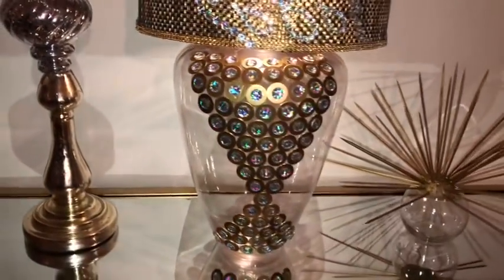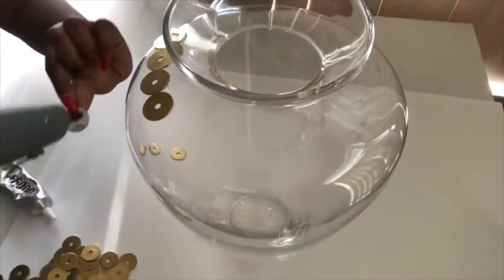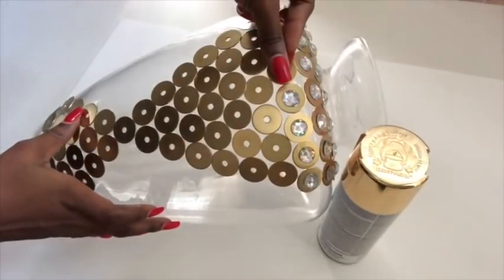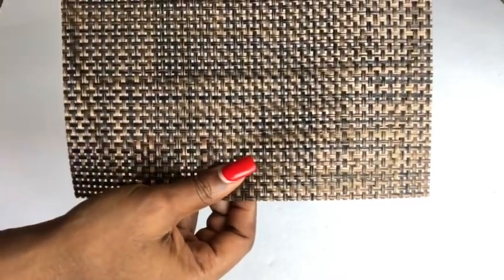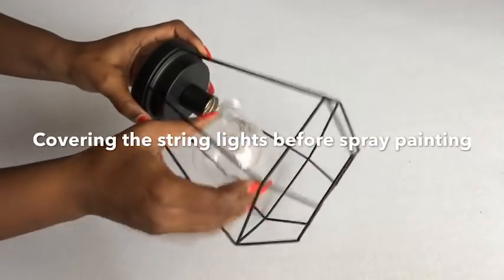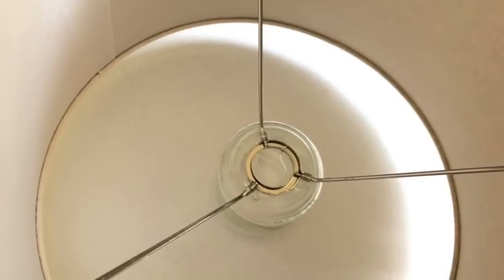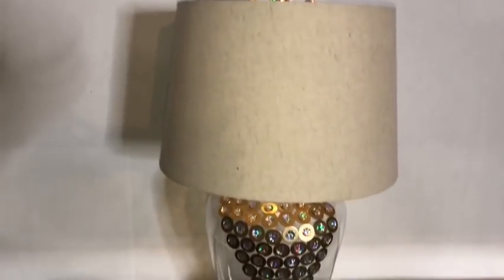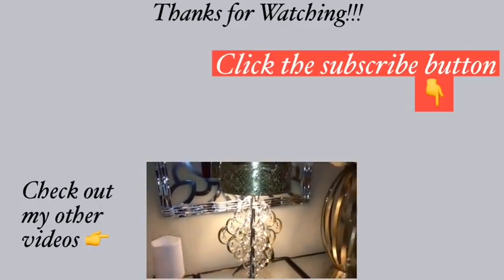5 Below Diy| Elegant Lighting Using Home Items| Easy Home Decor ideas!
This is a Diy Video on How I made Unique Lamps using Regular items found in the home.
I made 2 Diy versions that will have minimal Glam and another version with a lot of Glam! It is an inexpensive yet sophisticated Diy That is Quick and Easy to make. It a Home Decorating idea that adds Uniqueness to the overall Decor in the Home. It is also a Quick and Easy Way to Create a Statement Piece for the Home.

Here are the items used:
Peacock Template (8.5”x11”)

Washers 1” (100 pieces)

Washers 1” (25 pieces)
3 Table mats
Large Glass Vase
5 Below Lighting (uses battery)
Zip ties
Sticks in a pack
1 Old Drum shade
1 New Drum shade
Gems
E6000 glue

yoduvh_diy